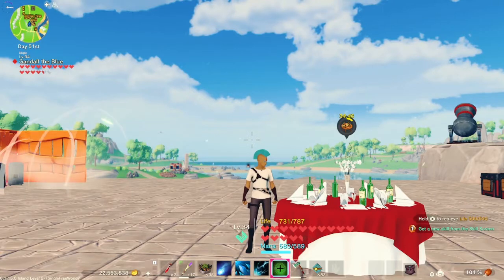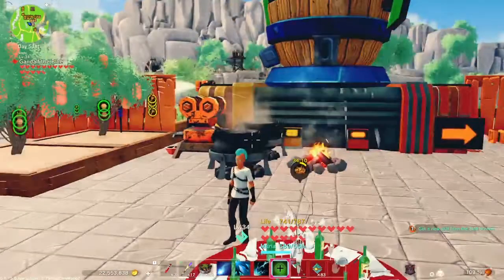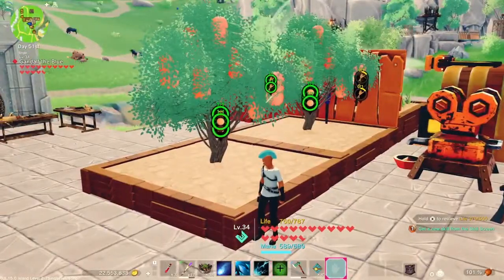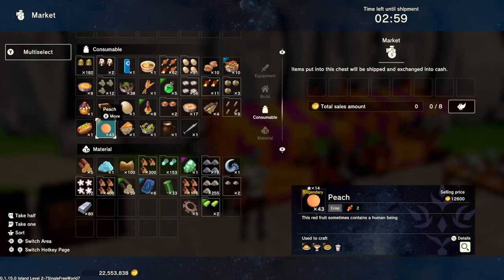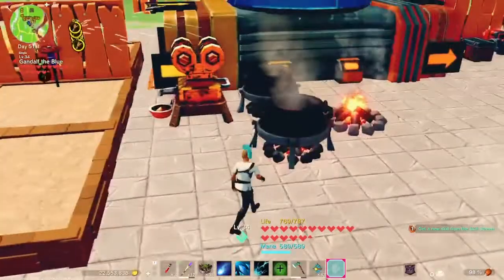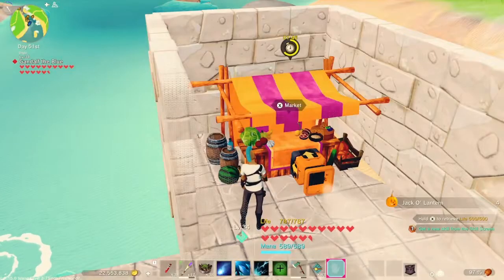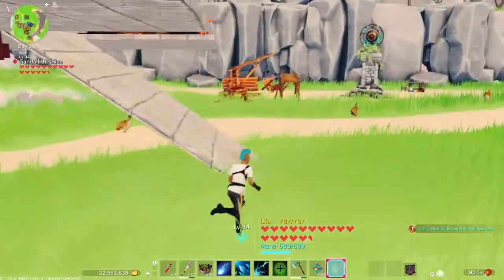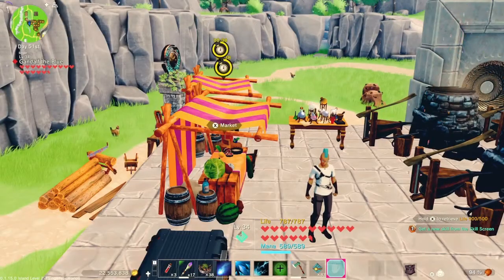Craftopia - Gold | How to make gold and where to spend it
Gold in Craftopia is easy to earn. You can make gold by selling items at a market or vigorous market. You use gold to buy items from merchants, advance ages, repair weapons, or get seeds. In this video, I detail everything you need to know about gold in Craftopia

You can sell weapons to get gold in Craftopia but building peach farms and harvesting animal resources from livestock farms straight into a market is the best hands-free way to make gold.